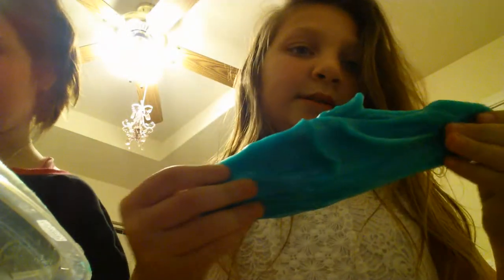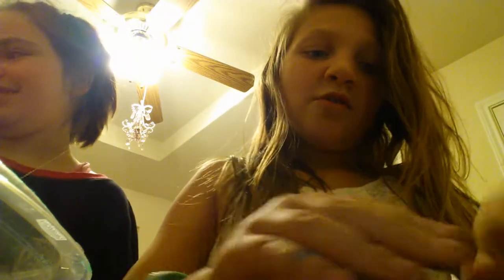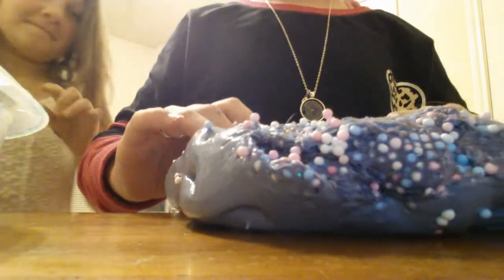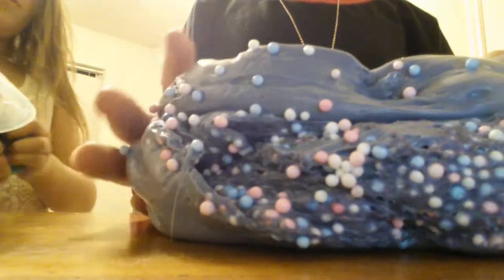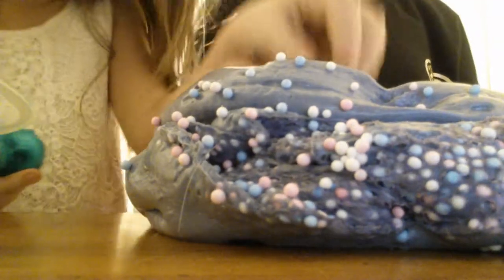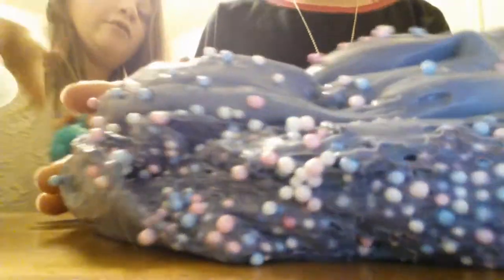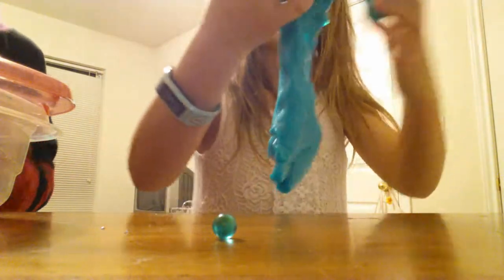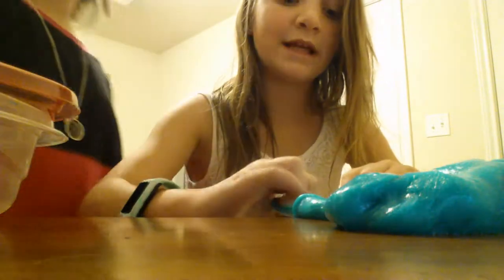Ashlyn and Erin 1st vlog